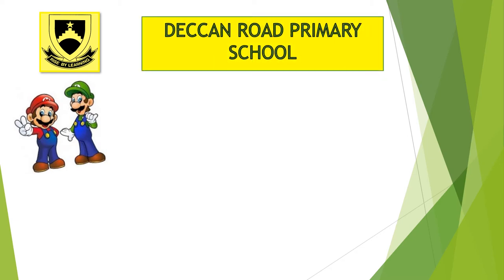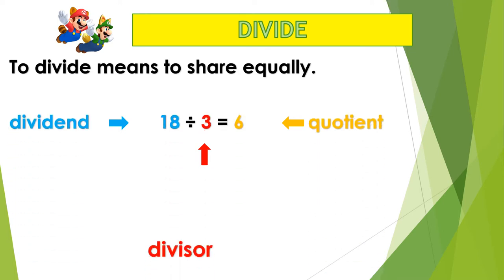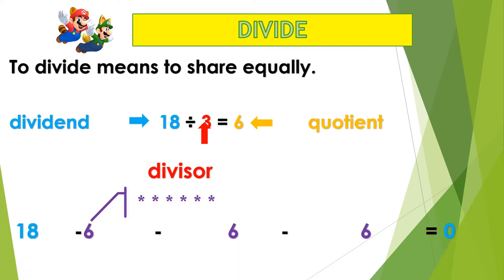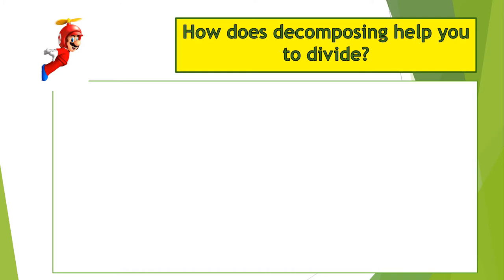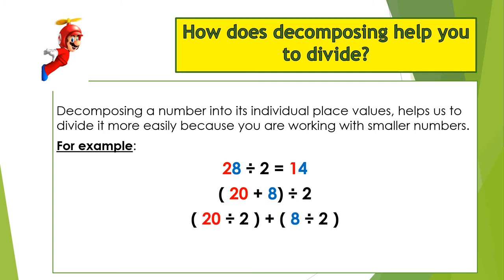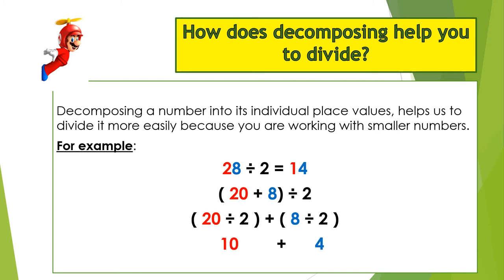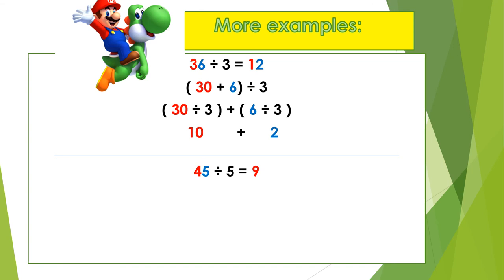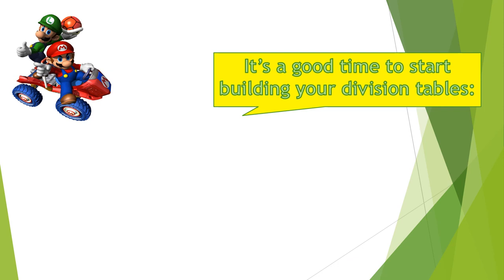Grade 3 Term 3: Numeracy Week 3 - Decompose and Divide